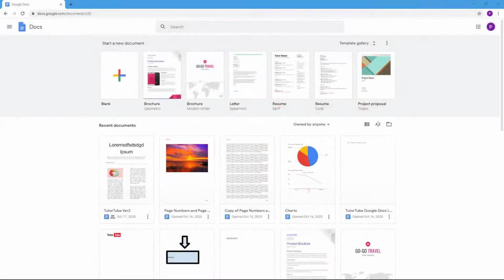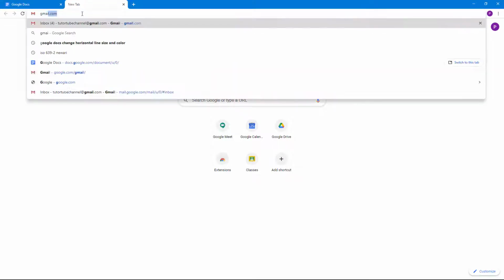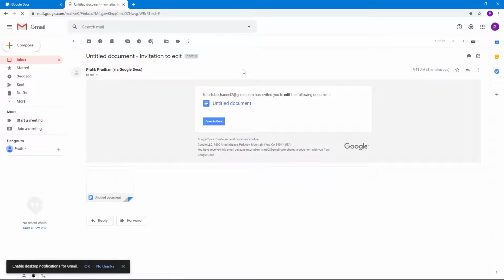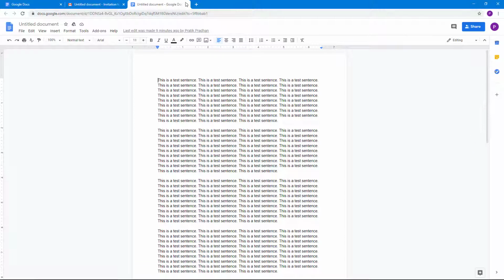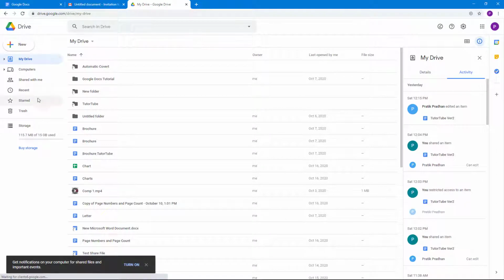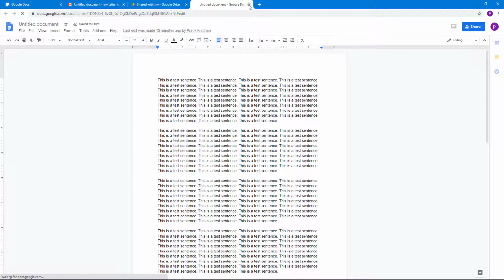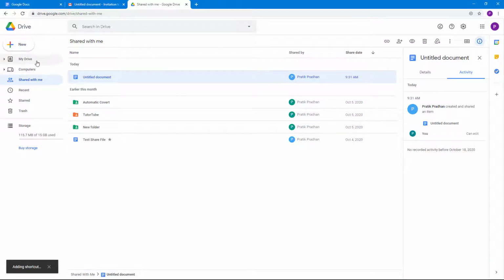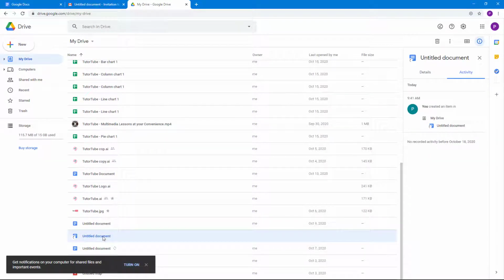Google Docs Tutorial - Lesson 56 - Accessing and Working with Document shared by other Users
In this tutorial, we will be discussing about Accessing and Working with Document shared by other Users in Google Docs